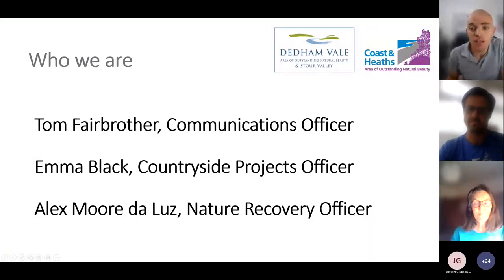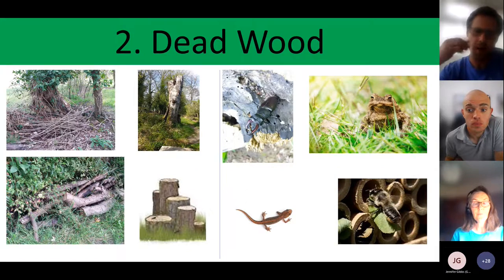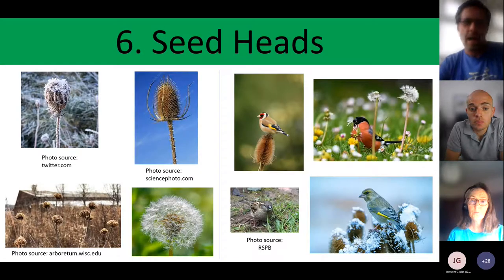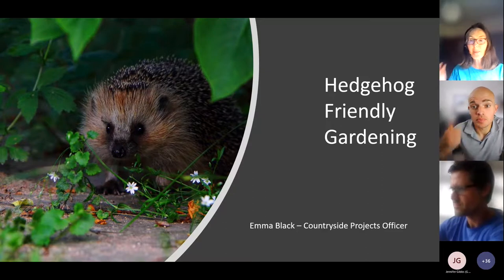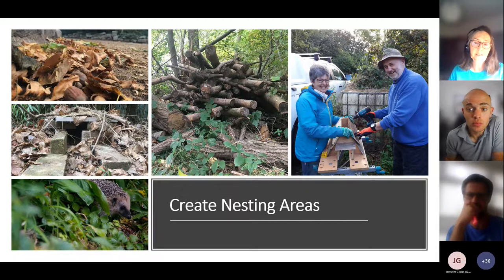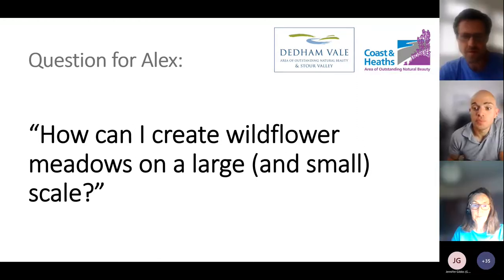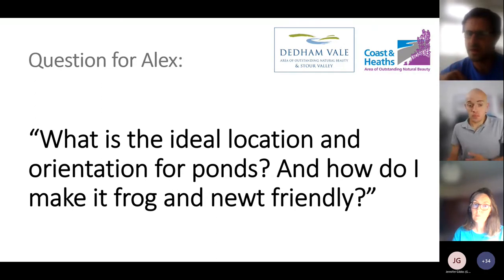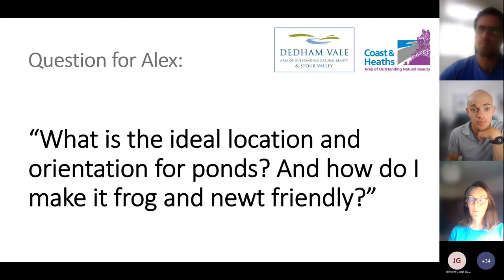Wildlife Friendly Gardening Online Talk and Q&A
Would you like to do more to support nature and biodiversity? Have you always wanted your garden to be a haven for wildlife?

This free online talk and Q&A hosted by the Dedham Vale and Coast & Heaths Areas of Outstanding Natural Beauty (AONB) team explains all of the basics.

Learn about the simple things you can do to help nature and wildlife in your own outdoor space, no matter how big or small your garden is!

During this 60-minute session, there are short talks from Alex Moore da Luz, AONB Nature Recovery Officer, and Emma Black, AONB Countryside Projects Officer. The second half is a Q&A.